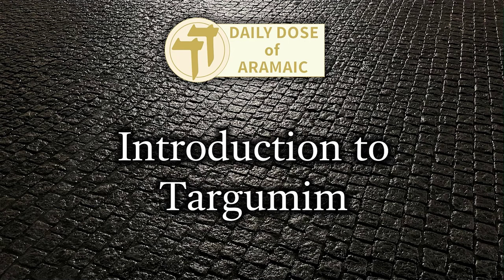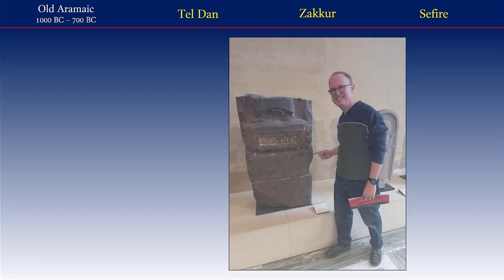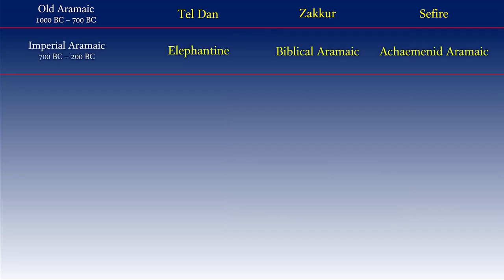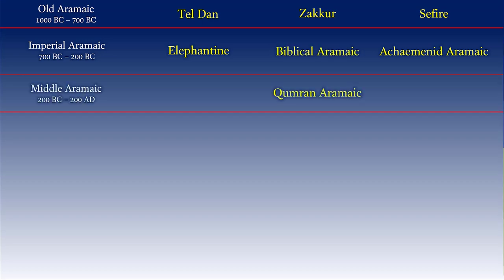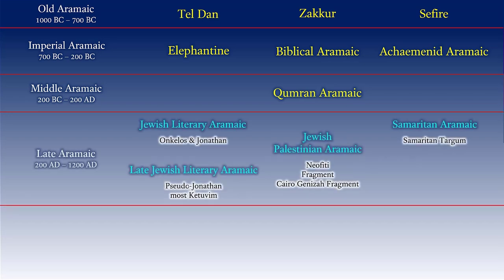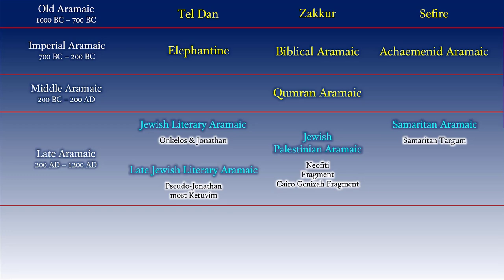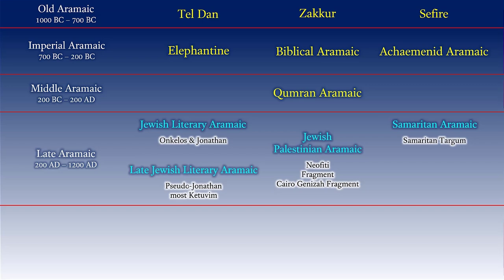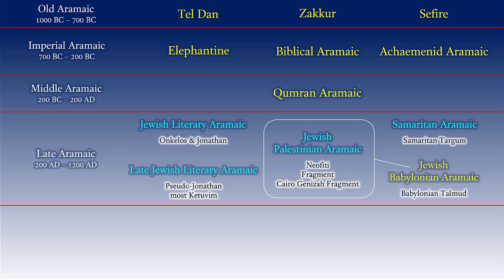Intro to Targumim